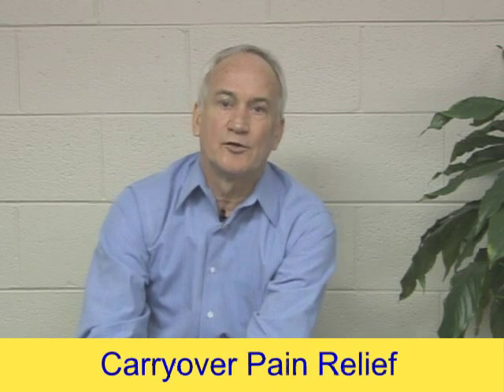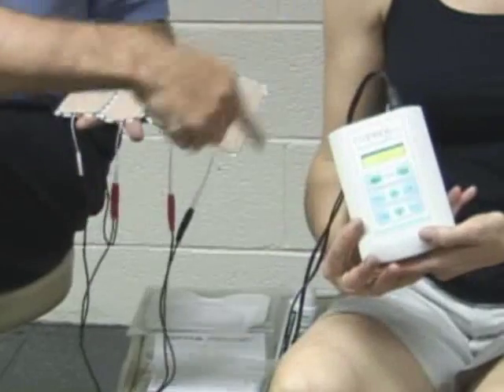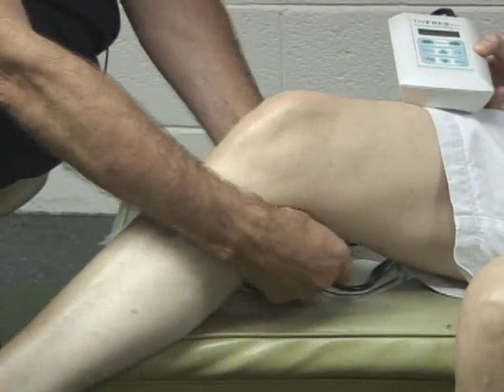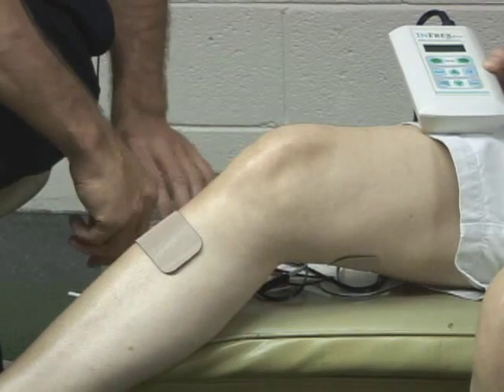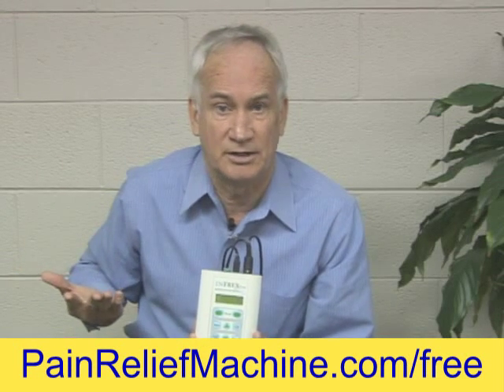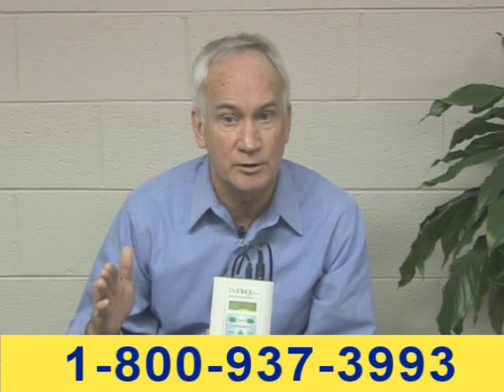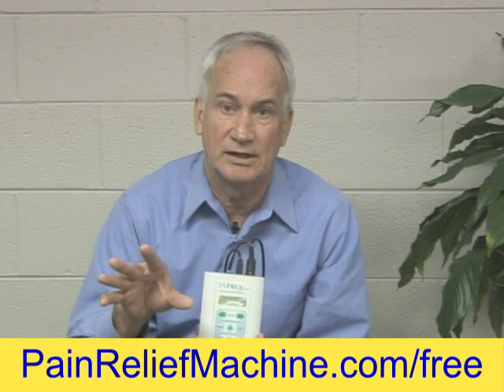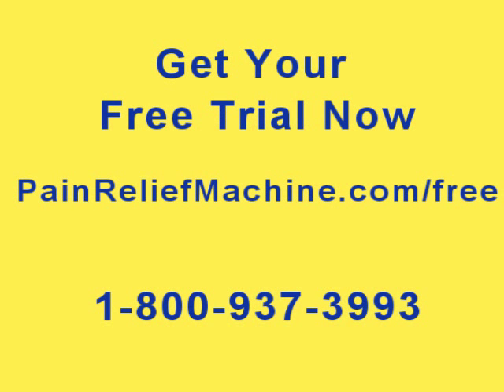Why Does Infrex Plus Interferential Machine, Unlike Tens, Provide Carryover Pain Relief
Interferential treatments for chronic pain such as fibromyalgia, sciatica, low back pain, rsd, shingles, cancer pain etc. respond to interferential therapy much better than traditional tens, transcutaneous electrical nerve stimulation, due to carryover pain relief or residual pain relief.  In this video Bob Johnson explains how the Infrex Plus unit with tens and interferential can be used to maximize the carryover pain relief allowing the patient longer periods of activity without chronic pain returning.